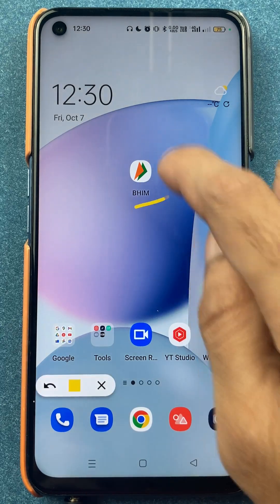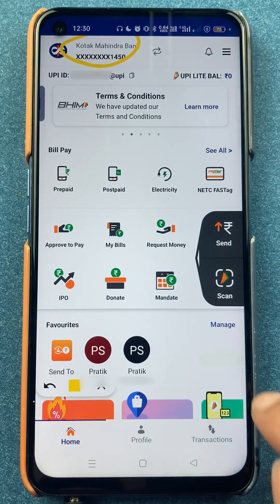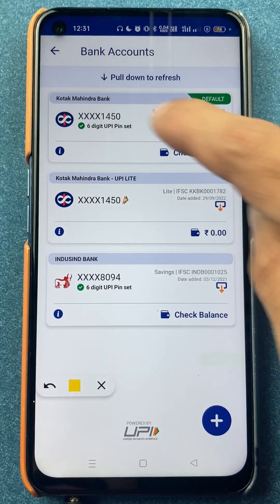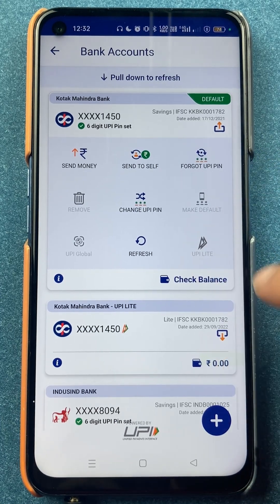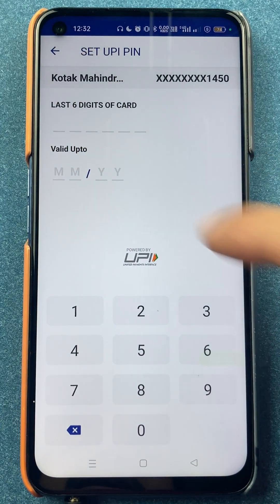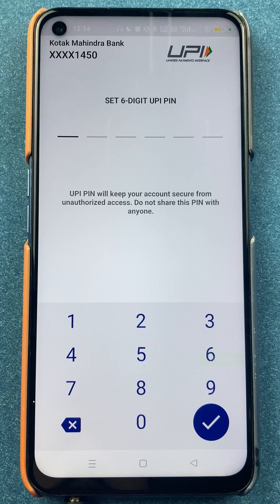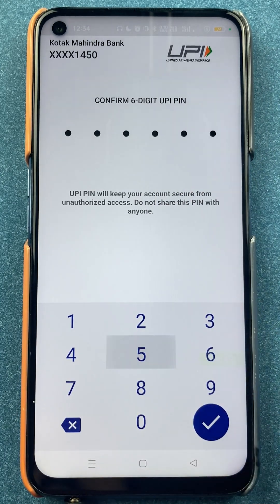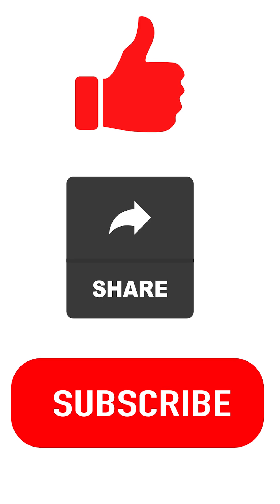How to reset UPI pin in BHIM App If Forgot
How To Reset UPI Pin In BHIM App. Don't remember the UPI pin of a particular bank account in BHIM? Want to reset the pin if you do not remember the old one? In this video, I will be showing you the process of changing the UPI Pin if you do not remember the old one using an example.